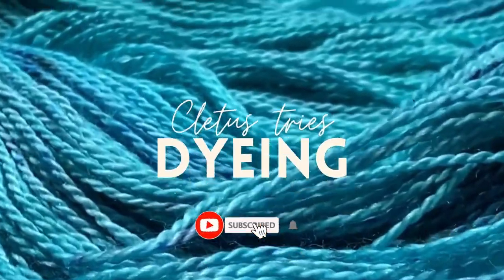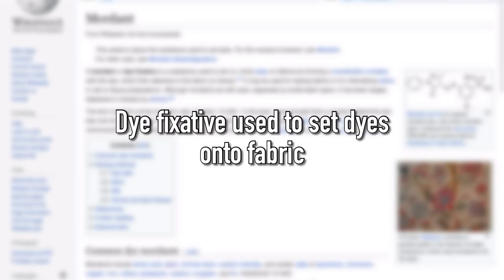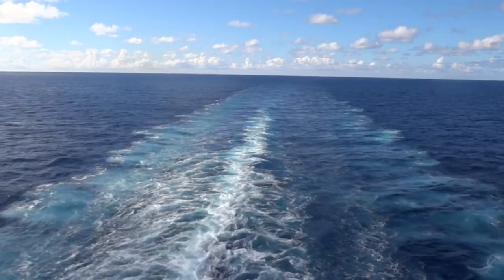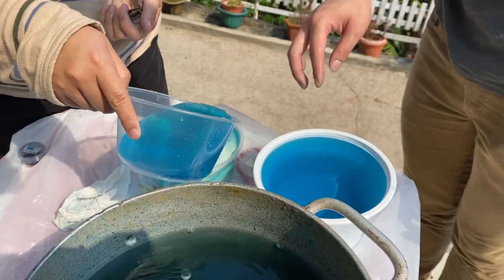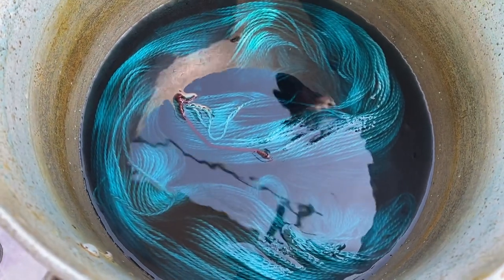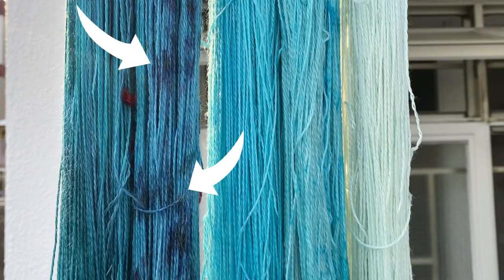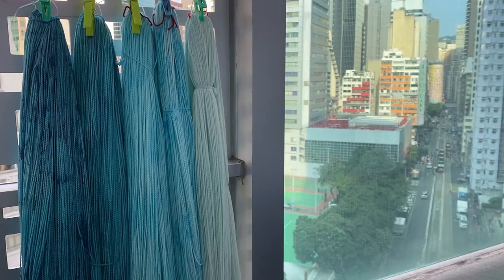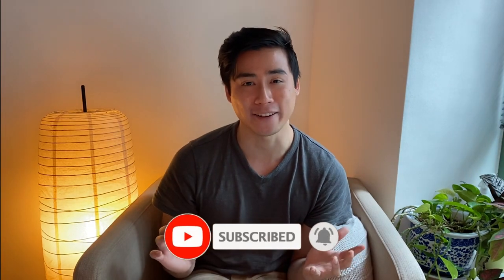DYE WITH ME: *My First time* VLOG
I have been *dyeing* to *dip* my toe into the world of Hand Dyed Yarn for so long now! So glad I got to taste a *speckle* of what it’s like 😂 Come join me on my first Vlog, where I take you guys with me to the idyllic island of Peng Chau as I try to figure out how to dye yarn! Hats off to all the Indie Dyers out there, this was hard! And sorry in advance for my poor technique haha Watch till the end to see the FINAL PRODUCT!

🧶 DYE USED: Dharma Acid Dye 424 True Turquoise, 712 Green B, 413 True Black